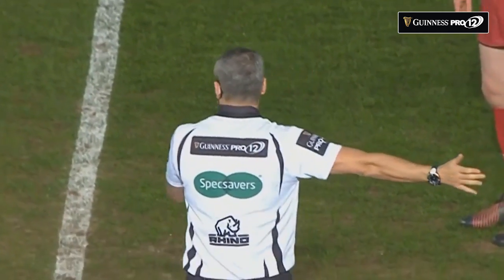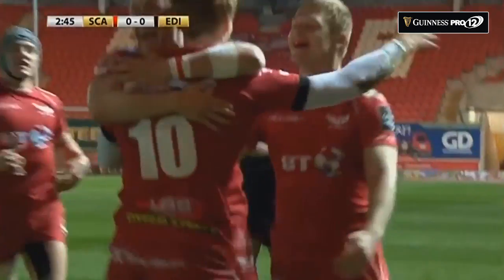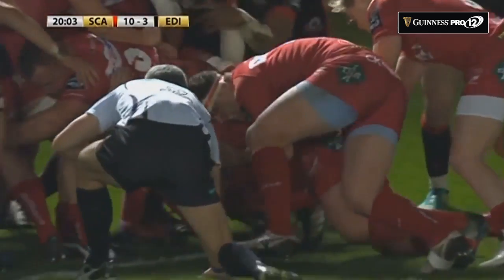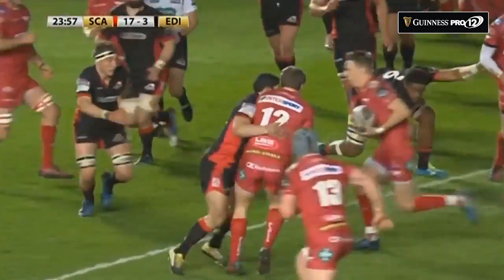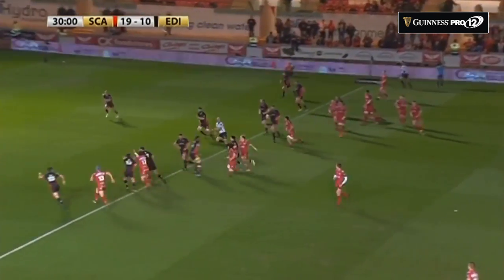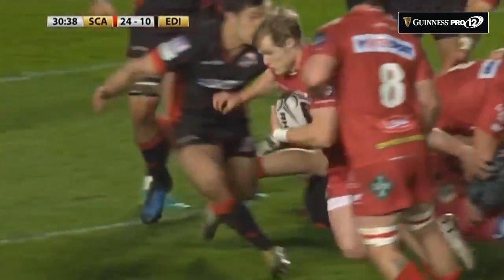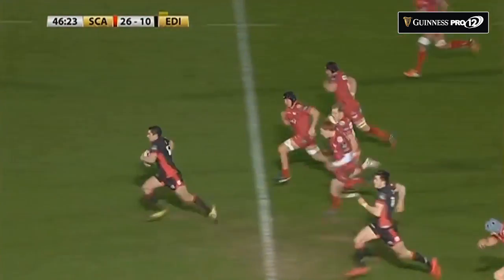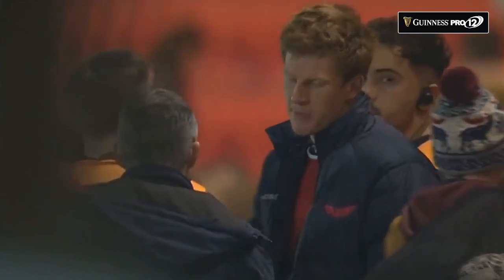Round 18 Highlights: Scarlets Rugby v Edinburgh Rugby | 2016/17 season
Highlights from round 18 of the Guinness PRO12 as playoff chasing Scarlets Rugby host Edinburgh Rugby.

The 12 teams that comprise Guinness PRO12 are Benetton Treviso, Cardiff Blues, Connacht, Edinburgh, Glasgow Warriors, Leinster, Munster, Newport Gwent, Ospreys, Scarlets, Ulster and Zebre